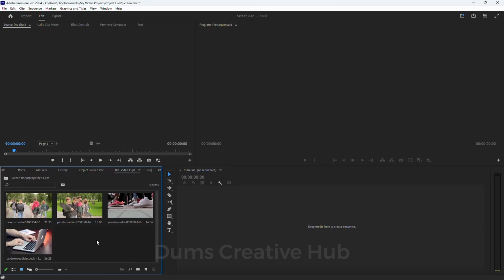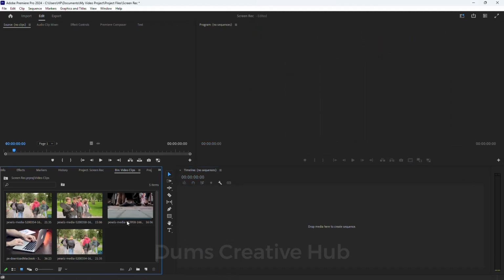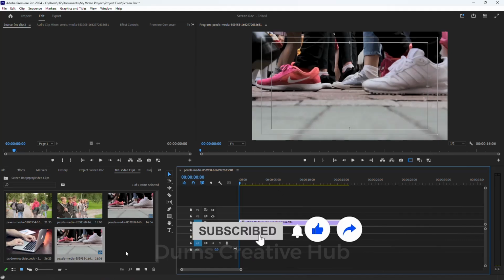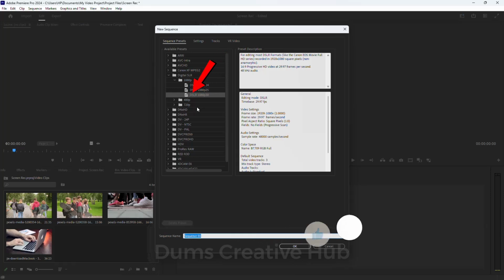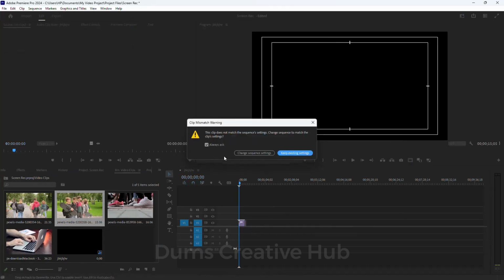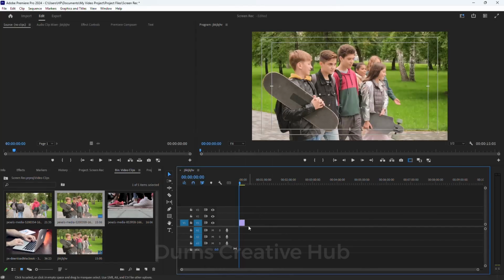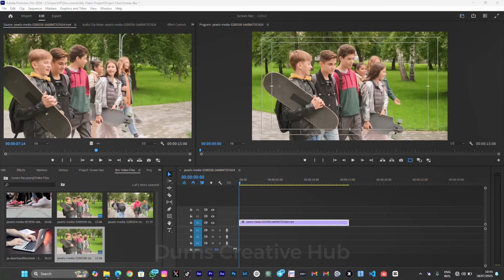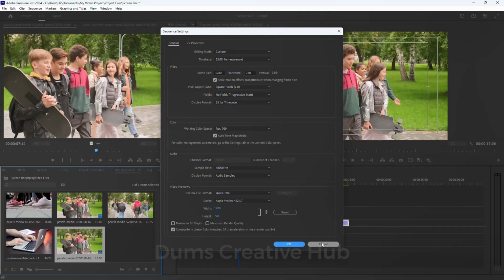Premiere Pro Sequence Explained – Start Your Edits Right!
🎬 Learn how to create a sequence in Adobe Premiere Pro — the first step to editing your videos the right way!
In this beginner-friendly tutorial, I’ll show you how to create a new sequence, explain sequence settings, and give tips to match your footage the easy way.

✅ Whether you're starting a YouTube video or short film, setting up your sequence properly is a MUST. This quick Premiere Pro tutorial has you covered.